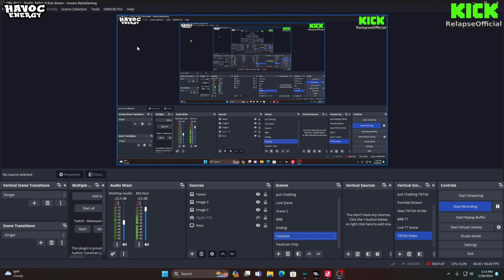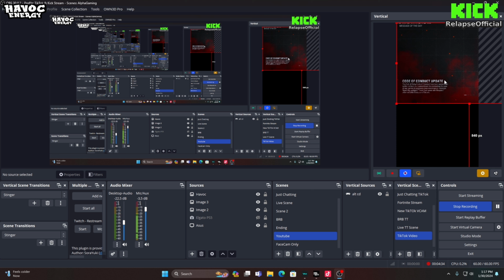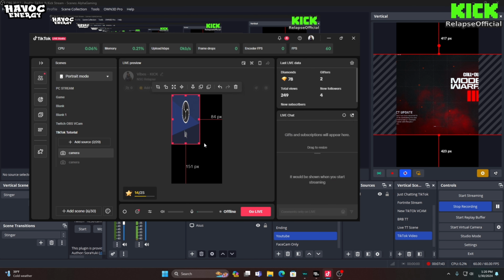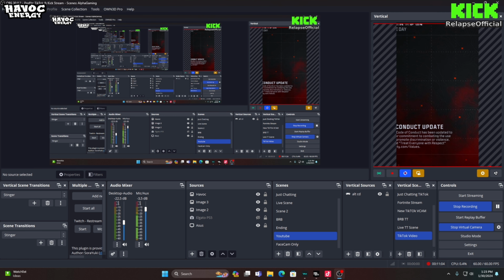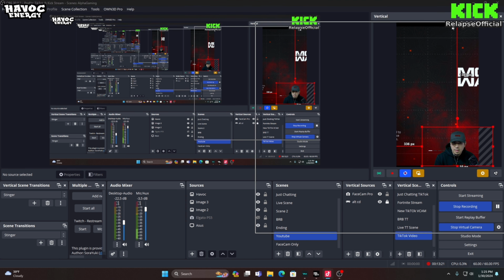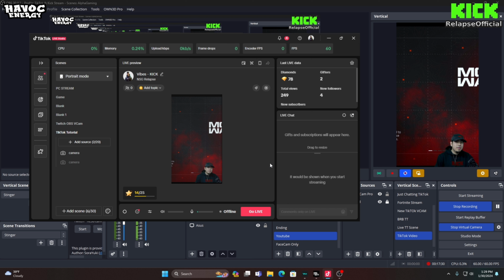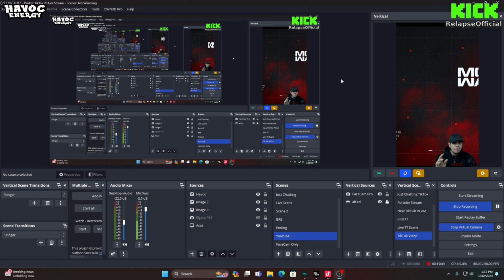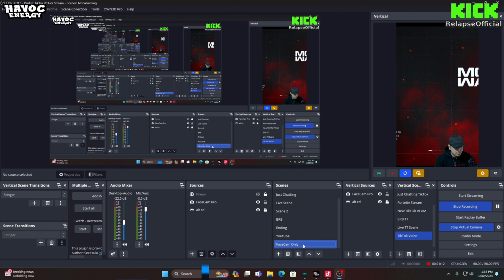Aitum Vertical Plugin for OBS (TikTok Tutorial)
Join the journey on kick. Let’s grow our on our streaming platforms together and build a great streaming community.

It’s that easy and simple. My videos will definitely help all beginners when it comes to streaming. Thank you for all of the support.